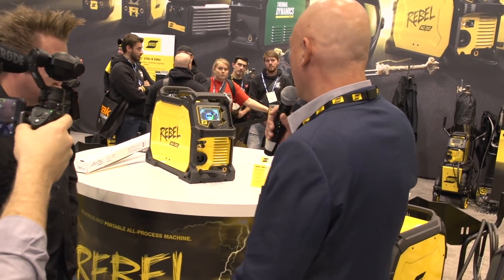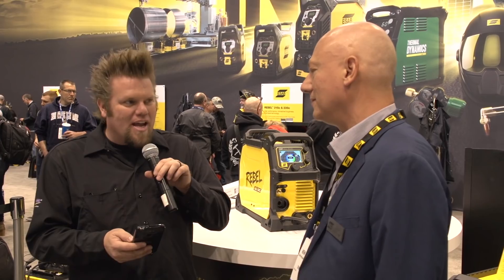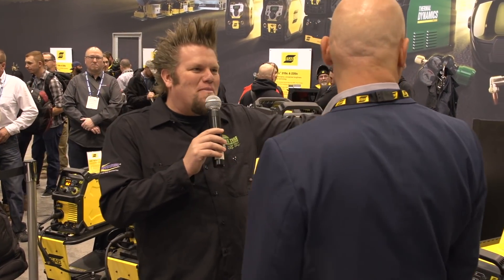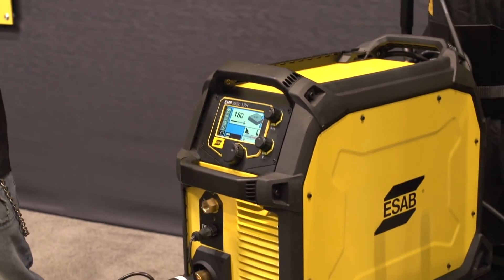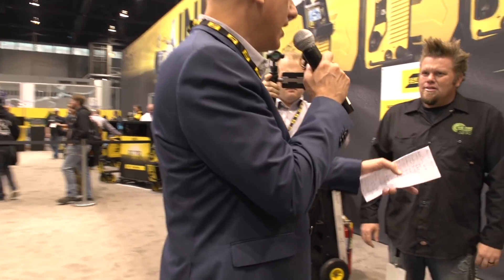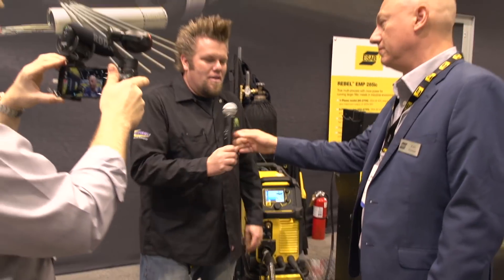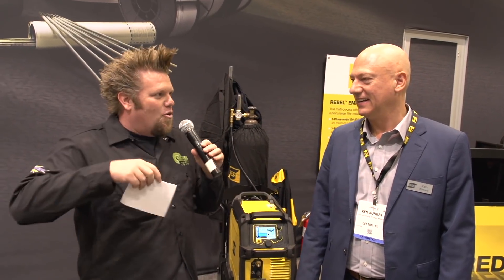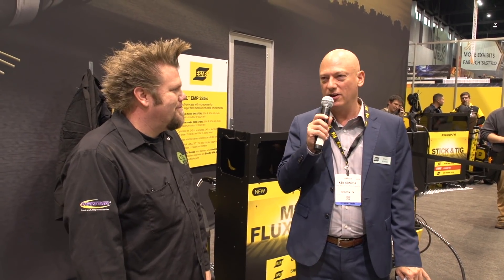Q&A on Rebel EMP 205ic AC/DC, Launch of Rebel EMP 285ic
At the FABTECH 2017 Expo in Chicago, ESAB Welding & Cutting Products unveiled its Rebel™ EMP 285ic multi-process welder for MIG, Flux-Cored and DC Stick and TIG welding. This 70-lb. unit will be available in two versions starting next year. The 1-phase model, which accepts 90 – 270V primary power, provides a rated output of 285 amps at 40% duty cycle and maximum output of 300 amps/36 volts. It will be available in late January. The 3-phase model, which accepts 380 – 575V primary, provides a rated output of 285 amps at 50% duty cycle and maximum output of 350 amps/36 volts. It will be available at the end of the first quarter. Anticipated $MSRP for both units is $2,899.